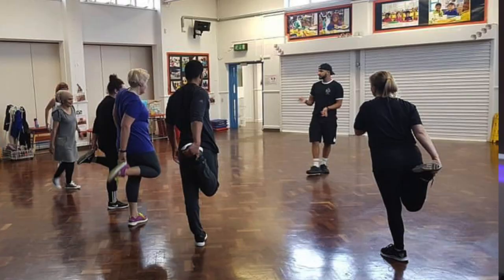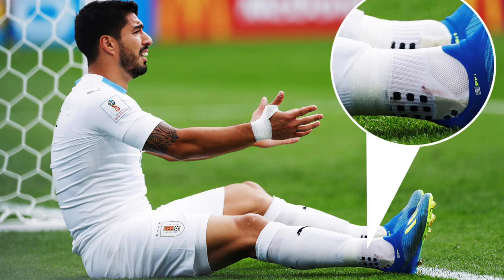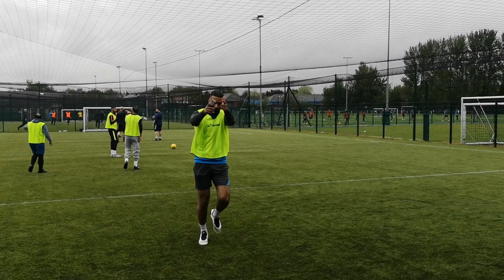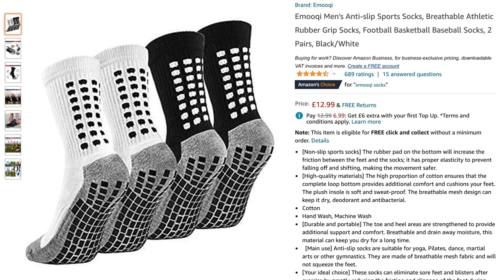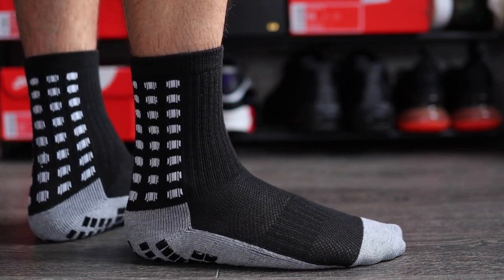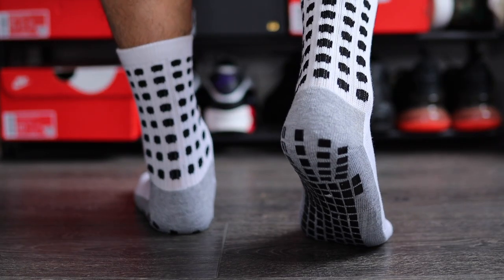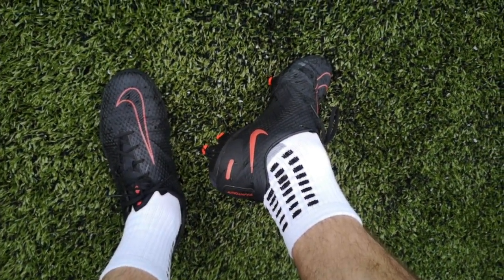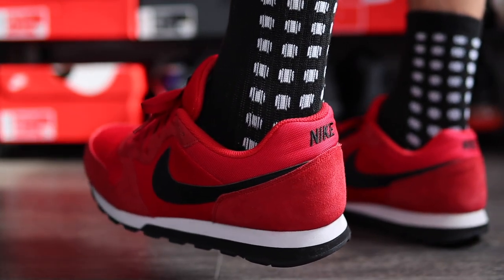NO MORE BLISTERS | Grip Socks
These are possibly the best sports socks out there right now! Built to prevent blisters/sore feet when playing sports.

Emooqi "Anti Slip" Socks:

FREE Legit Check Use Code: Broski
CheckCheck App